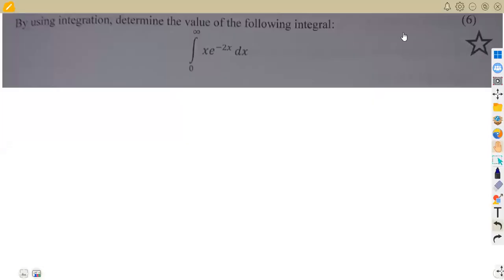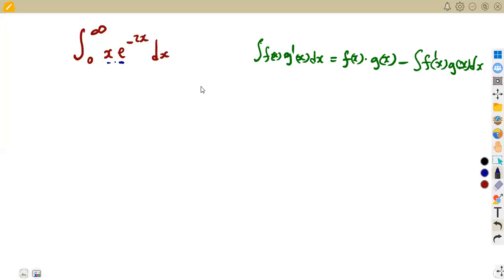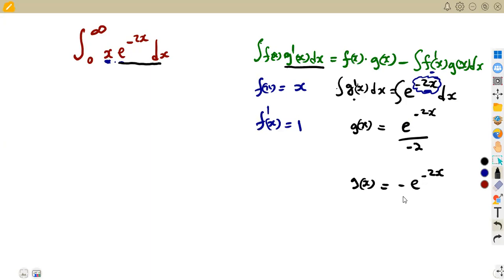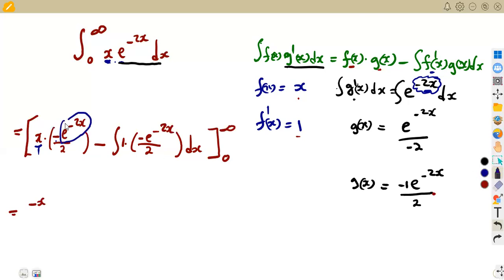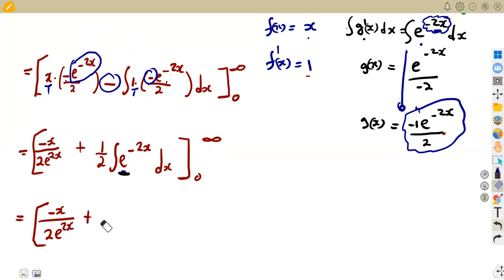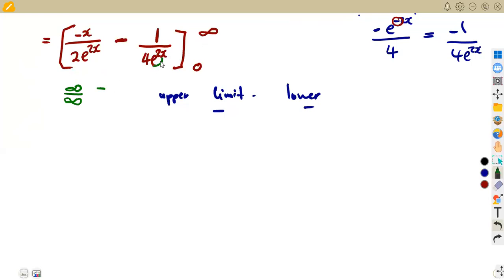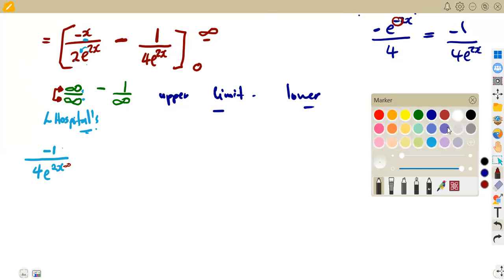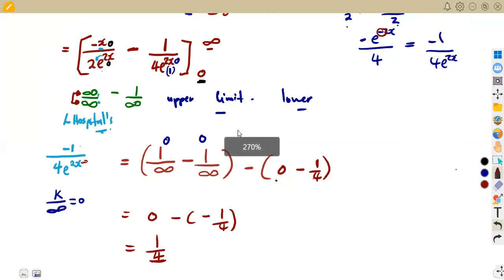MATHEMATICS N5 Integration INFINITE INTEGRALS AUGUST 2023 QUESTION 5